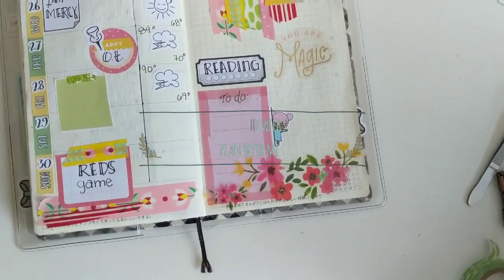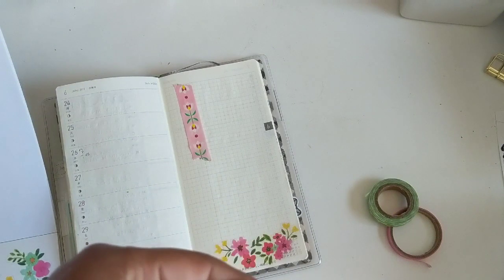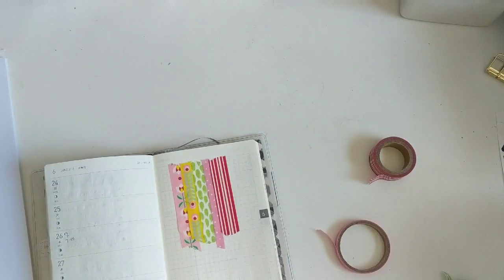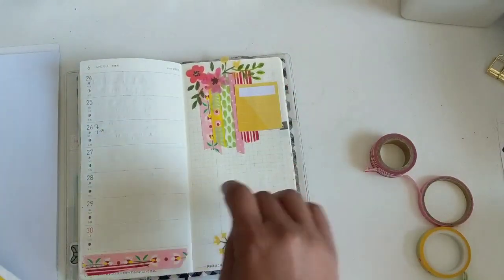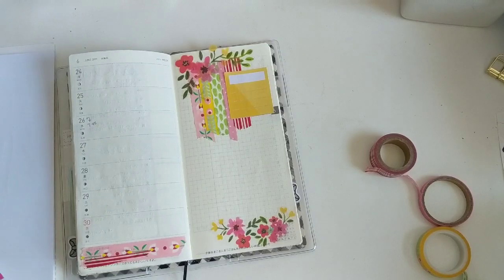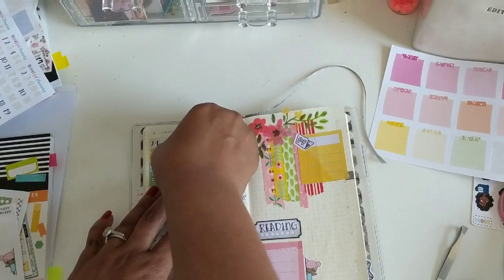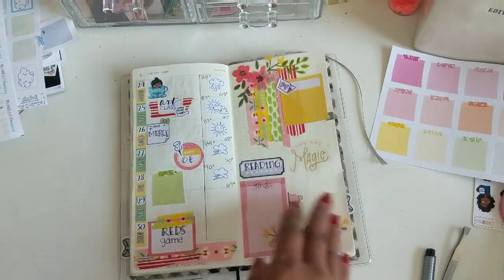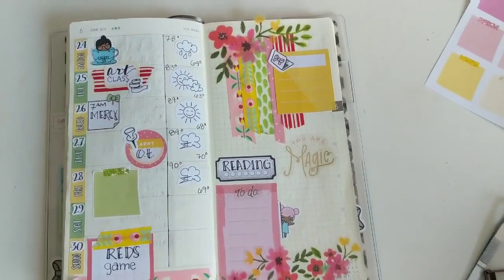Hobonichi Weeks || Plan with Me || Happy Planner Stickers || No Sticker Kit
Hello! This week I went in with no plan just some washi and Happy Planner sticker books and I seriously love how it turned out! I think it might be one of my favorite spreads ever! Let me know what you think!

Products I Love:
my sticker paper
my standard tn
my printer